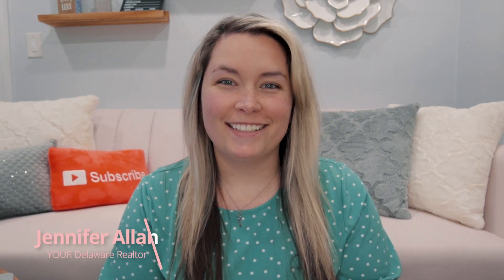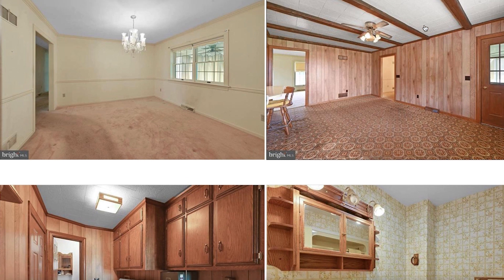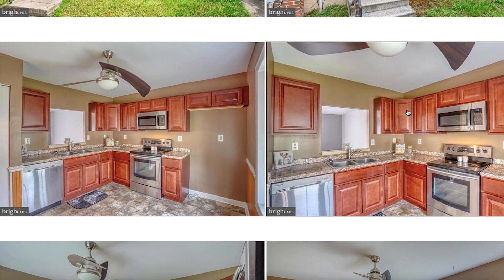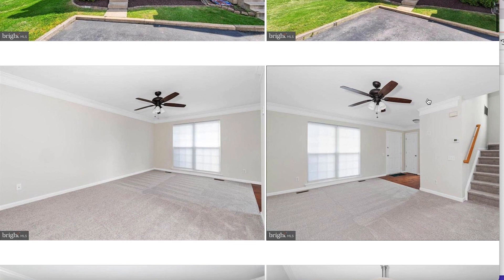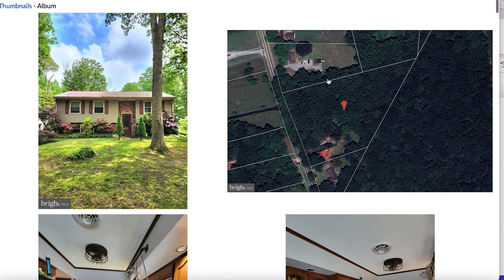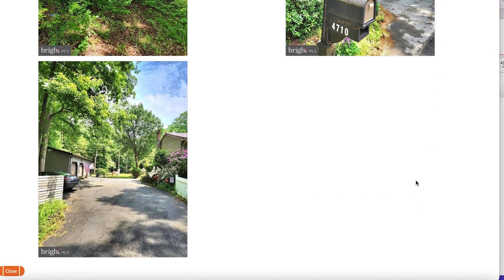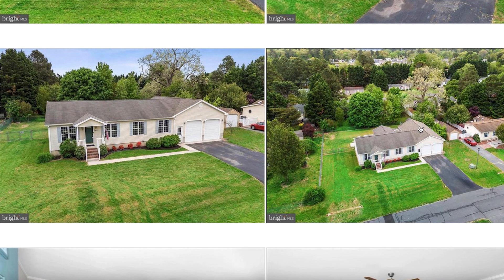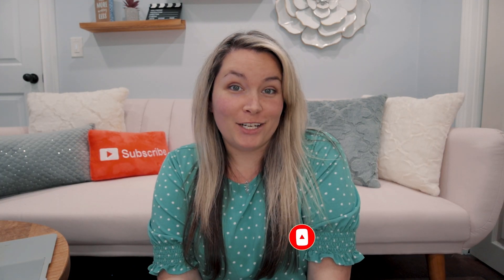Delaware Homes for Sale Under $350,000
A highly requested video!! Delaware homes for sale under $350,000

Instant home evaluation, how does your home stack up against the competition?

Now is the time to move to Delaware! Enjoy the clean beaches, low property taxes, and plenty of things to do!

I’m a full time Realtor® in Delaware. I love working with families relocating to Delaware. I myself relocated to Delaware about 11 years ago. I also specialize in first time home buying. I live with my husband, daughter, 2 dogs, 2 cats, 3 rabbits, 40 chickens, 6 ducks, and 2 geese aka my zoo!